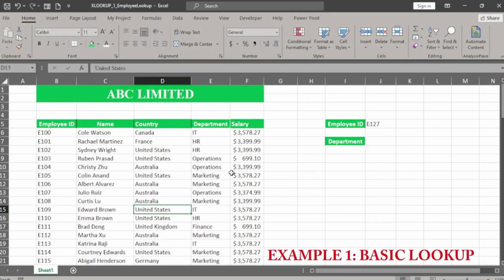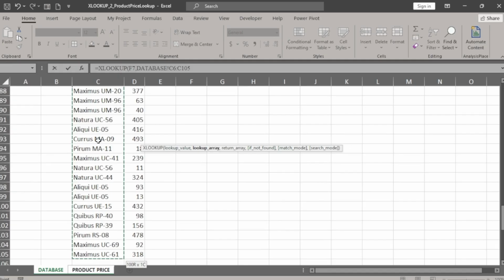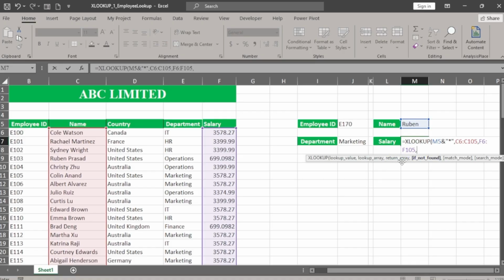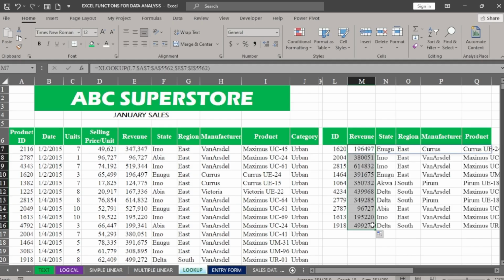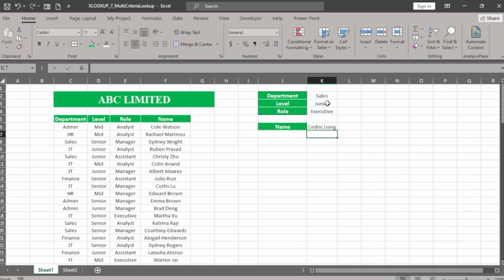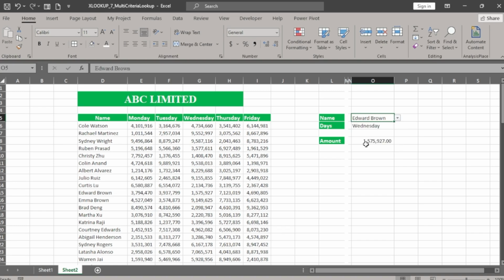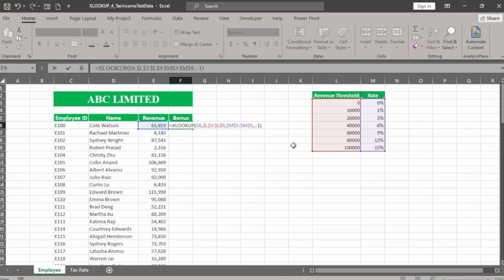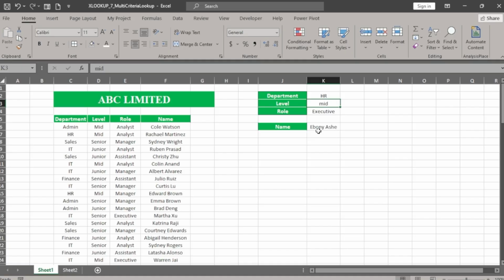Master XLOOKUP in Excel – Beginner to Advanced | Excel Lookup Tutorial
Want to master the XLOOKUP function in Excel from scratch — even if you’re a total beginner? This complete step-by-step tutorial teaches you how to use XLOOKUP — the modern and most powerful lookup formula in Excel — from basics to advanced real-world examples.

In this video, you’ll learn:
✔ What the XLOOKUP function is and why it’s better than VLOOKUP & HLOOKUP
✔ XLOOKUP syntax explained simply
✔ How to use XLOOKUP with exact matches & approximate matches
✔ Searching left, right, top-to-bottom — with speed
✔ Handling missing values with if_not_found logic
✔ Real practical business & report lookup examples
✔ Excel lookup mistakes to avoid

Whether you’re a beginner or advanced Excel user, this guide will elevate your Excel skills and help you use lookup formulas with confidence.

⏱️ CHAPTER TIMESTAMPS
00:00 - Intro
00:32 - Basic Employee Lookup
02:07 - Product Price Lookup
04:23 - Wildcard Lookups (e.g. partial names)
06:46 - Return Multiple Columns
08:41 - Multiple Criteria Lookups 1
11:44 - Multiple Criteria Lookups 2
14:15 - Approximate match
17:17 - Handle Error Data with defaults
19:16 - Closing Remark

Perfect for:
Data analysts
Business professionals
Excel enthusiasts
Job seekers needing spreadsheet skills

Learn faster. Work smarter. Become an Excel pro.